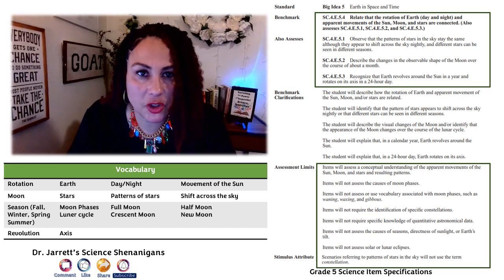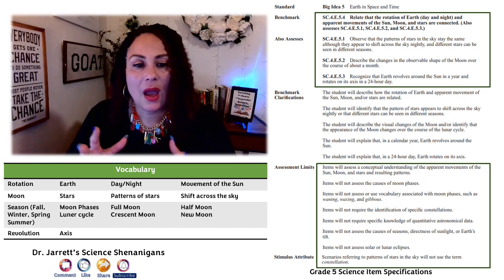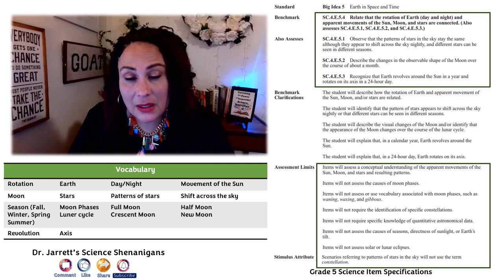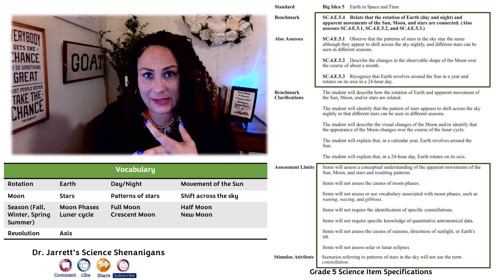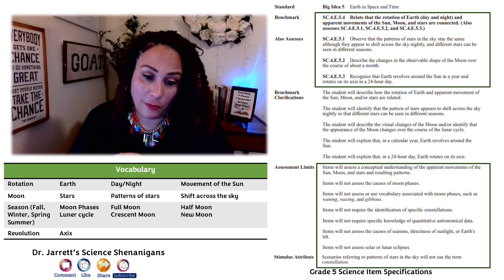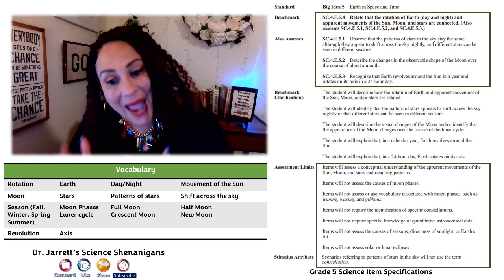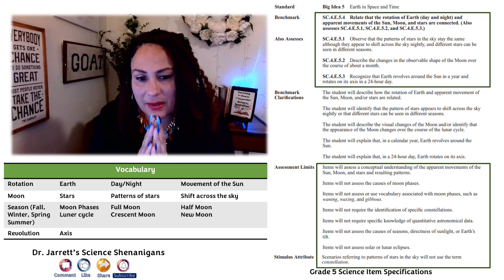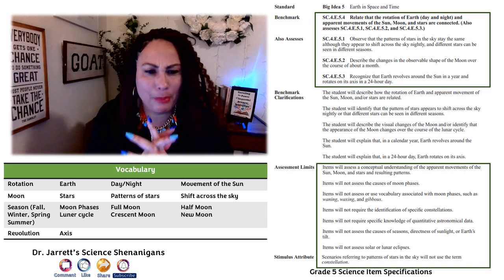Rotation stars moon phases revolution SC.4.E.5.1, SC.4.E.5.2, SC.4.E.5.3 and SC.4.E.5.4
Welcome to Dr. Jarrett's Science Shenanigans! If you're a grade 5 educator looking to unlock the secrets of the annually assessed science benchmarks, you're in the right place. In this video, we focus on the Florida Science Benchmarks SC.4.E.5.1, SC.4.E.5.2, SC.4.E.5.3 and SC.4.E.5.4

YouTube: Dr. Jarrett’s Science Shenanigans
Facebook: Dr. Jarrett’s Education Platform